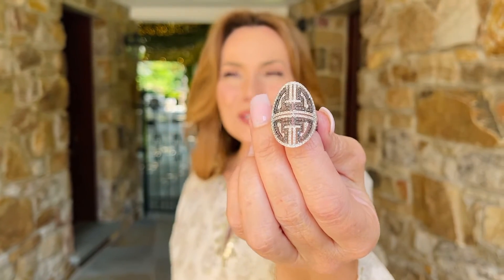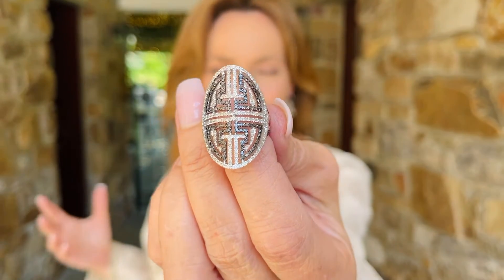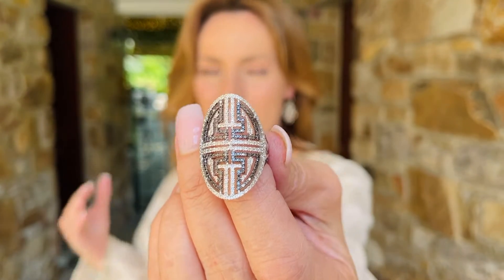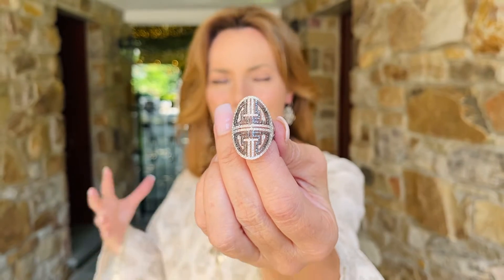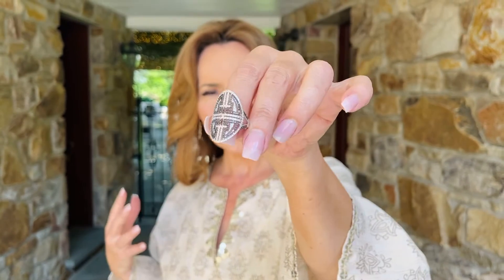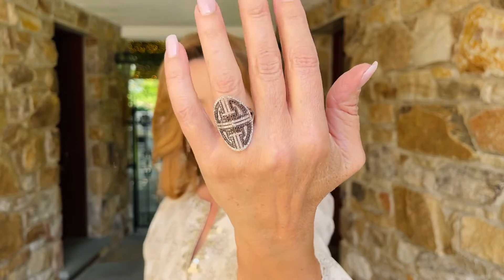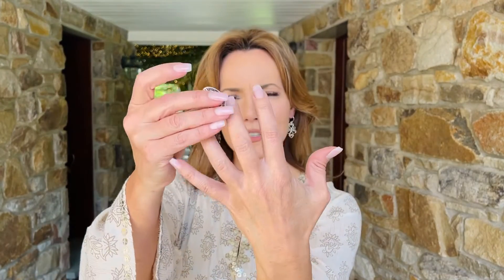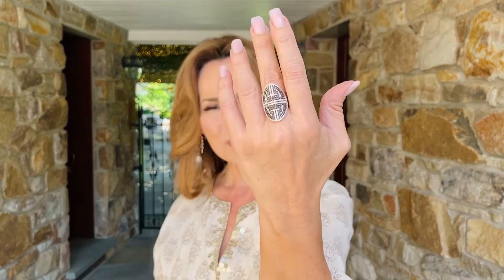Art Deco Black and White Diamond Band Ring